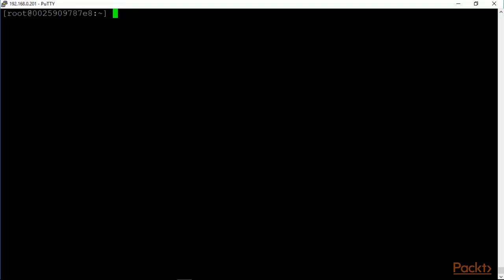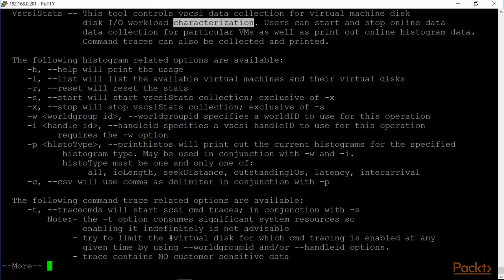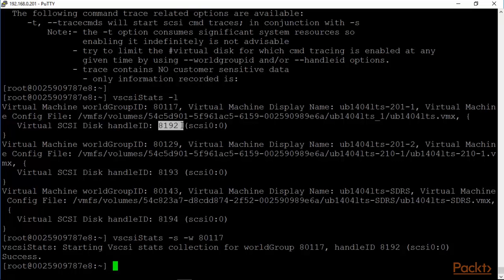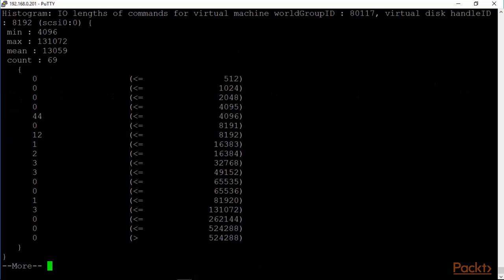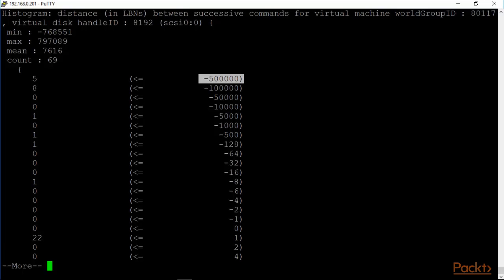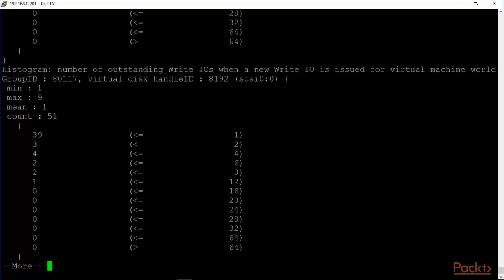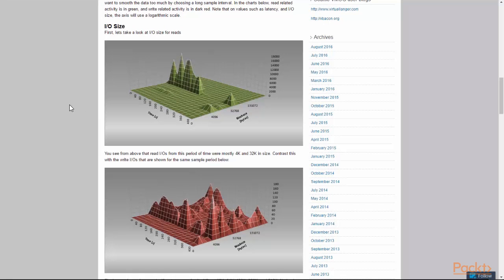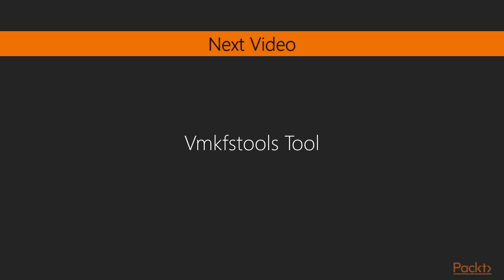Video 16: vscsiStats Tool | Managing vSphere 6 Advanced Storage